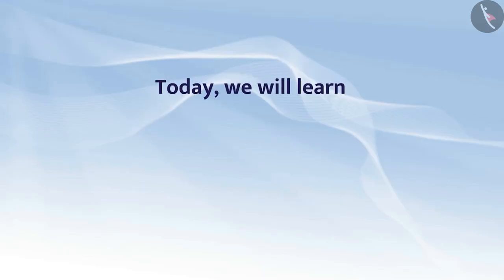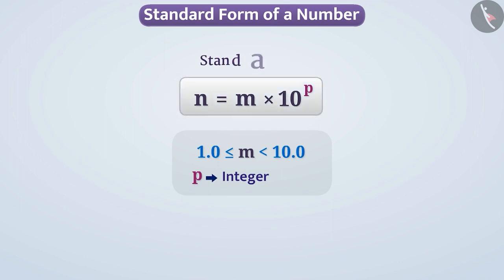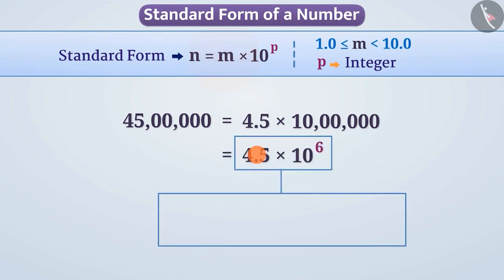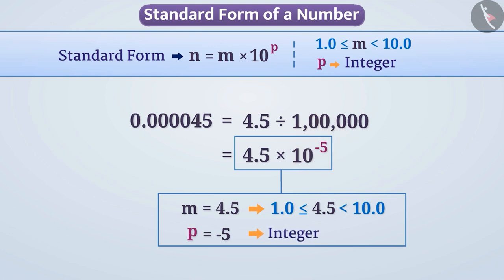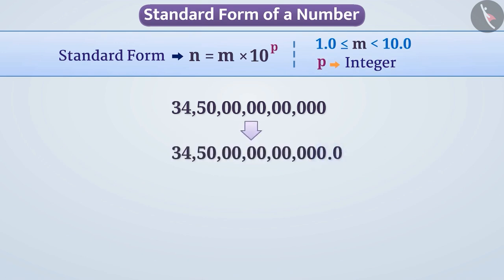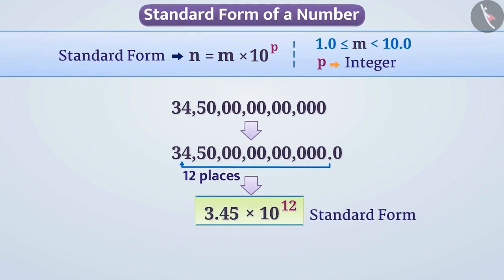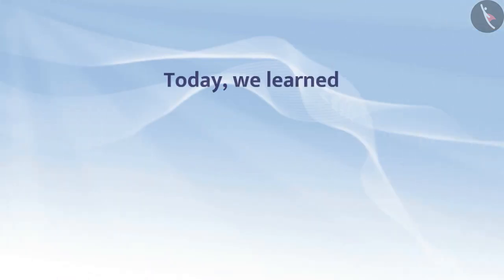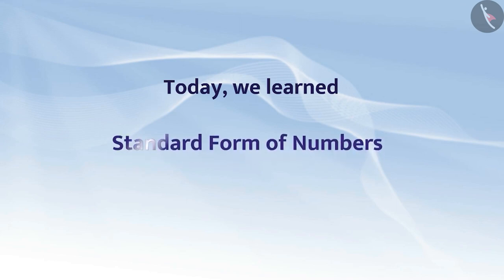Standard form of numbers | Part 1/3 | English | Class 8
Standard form of numbers | Part 1/3 | English | Class 8 | NCERT

Standard form of numbers | Exponents and powers | Grade 8 | NCERT | Exponents & powers

Welcome to part 1 of Standard form of numbers. In this video, we will discuss the concept of Standard form of numbers.